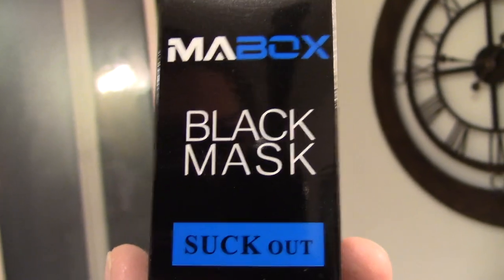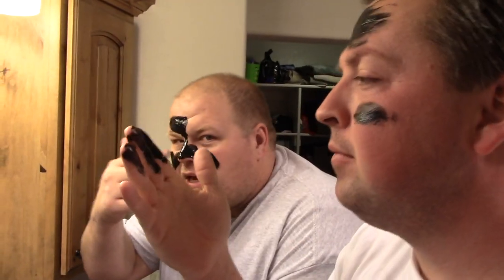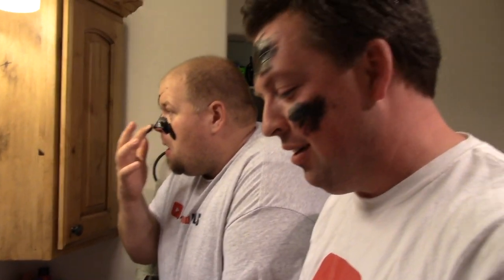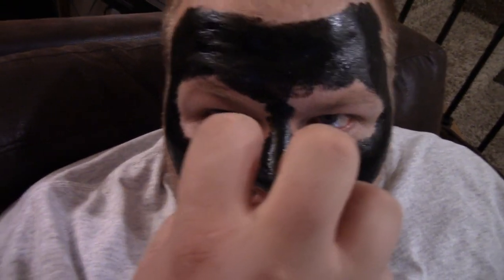Pore Cleansing Gone Wrong! - Charcoal Black Mask Review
Ox & Holmes decide to clear their pores with a black charcoal mask.  Those pores were really dirty after a summer of farming!  Check out how well it worked out for them!

Here is the link to BUY this mask